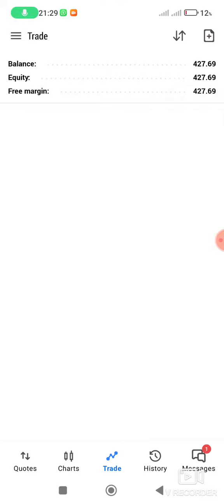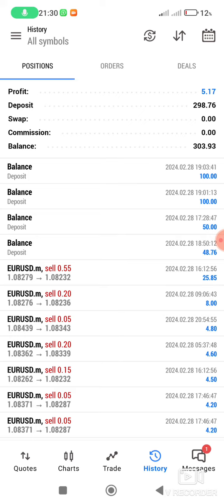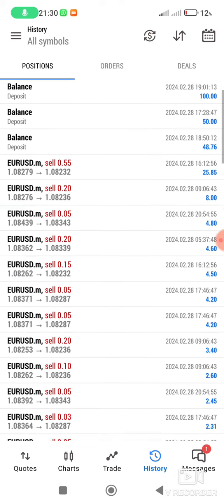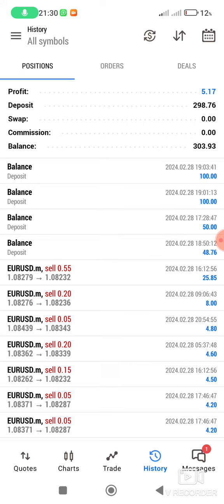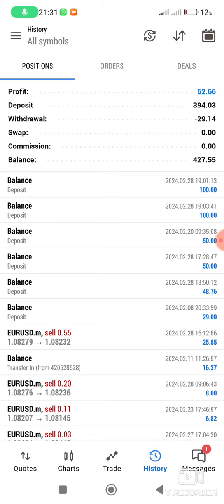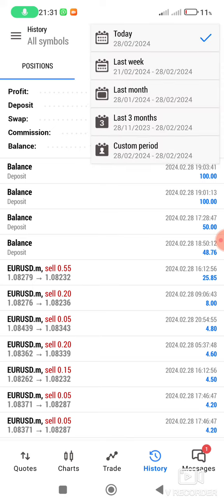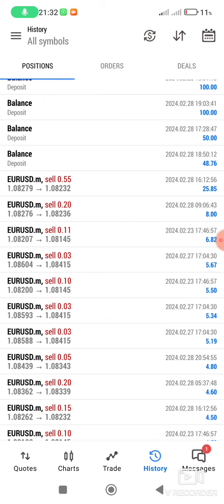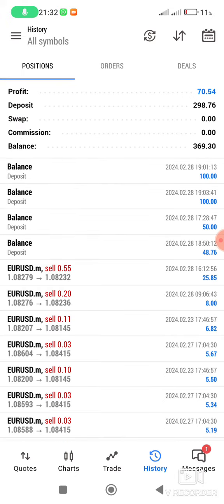How to trade currency pairs online and make profit after making big losses and big profits in 2024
Forex Signals

Receive signals to your android phone.

Deposit any amount from $10

PROFIRM